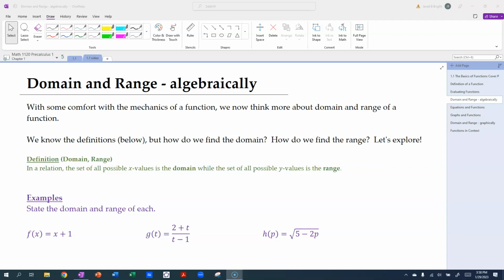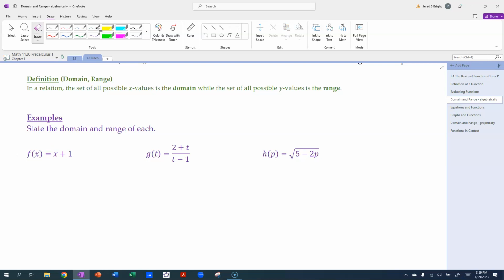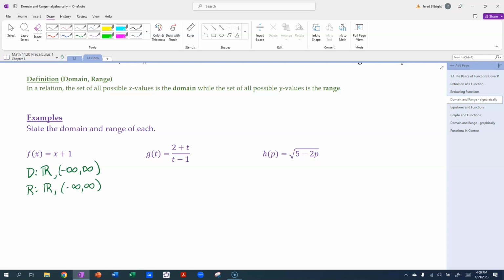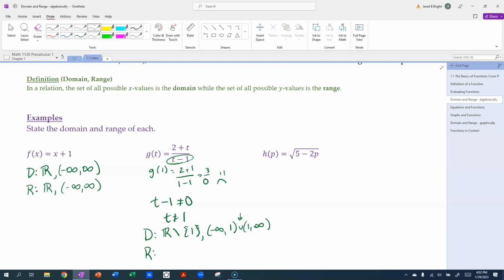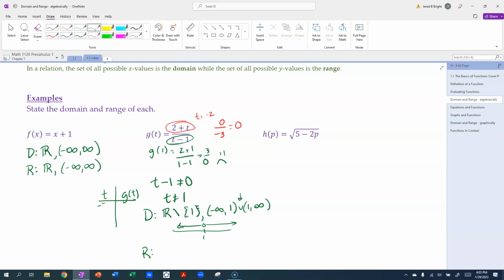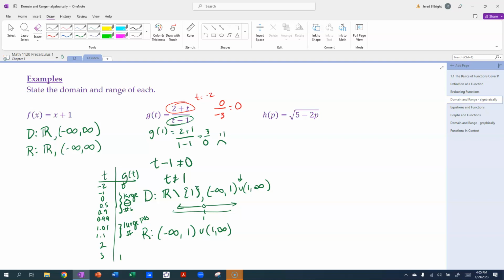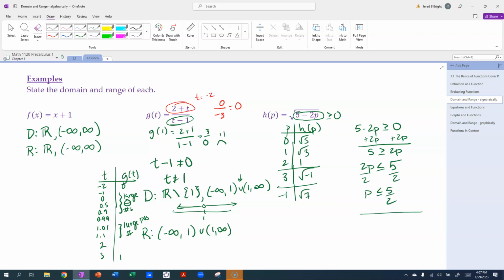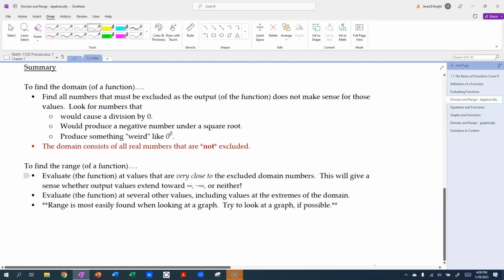Domain and Range algebraically